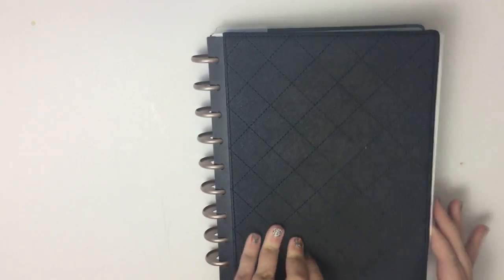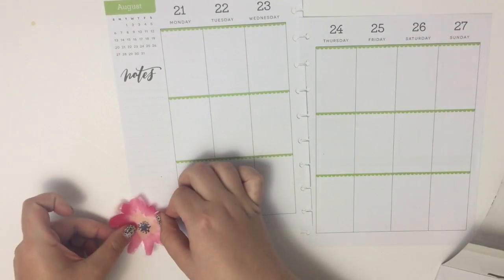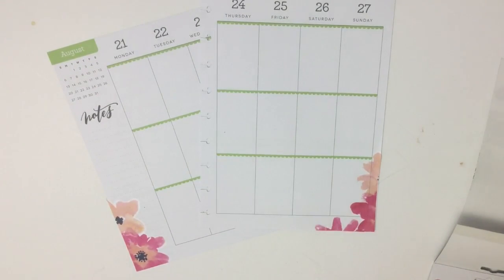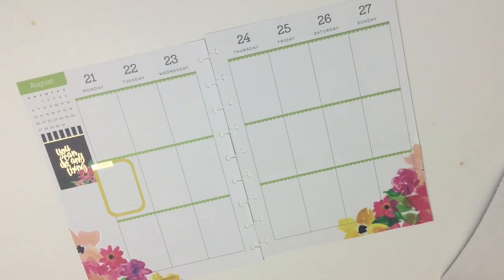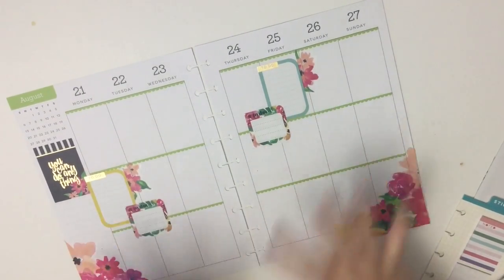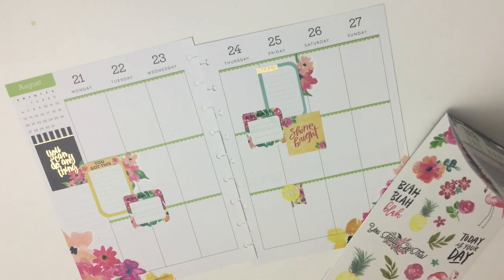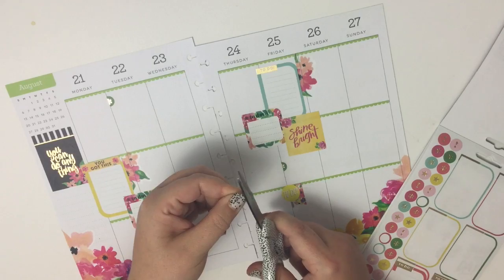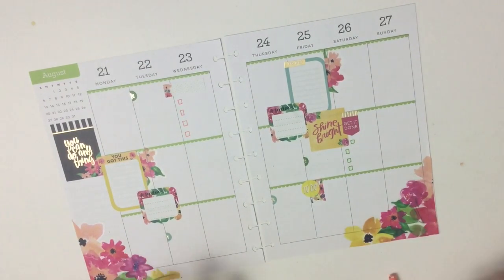Plan with Me- Classic Happy Planner- August 21-27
In this video, I am planning in my classic Happy Planner! I used stickers from one of my favorite sticker books. You can pick this sticker book up at Hobby Lobby! I love how this spread turned out!